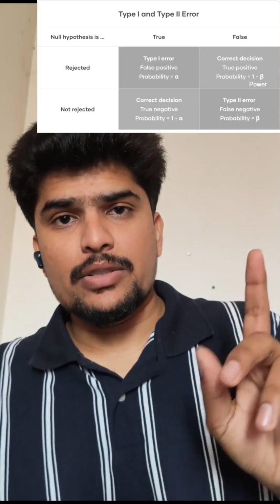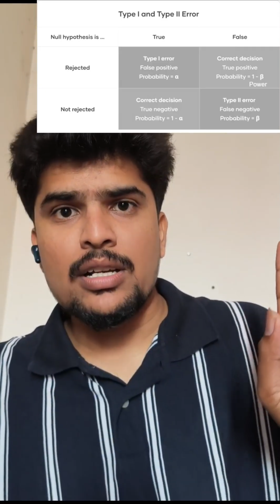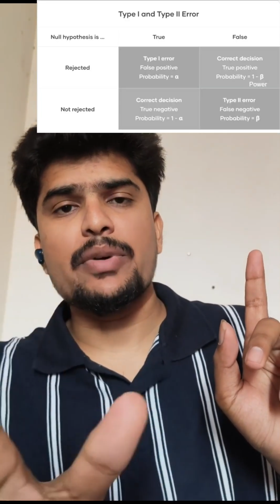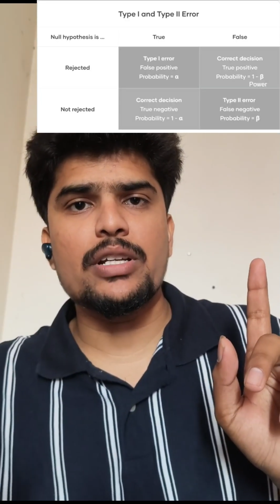Type I error & Type II error in research